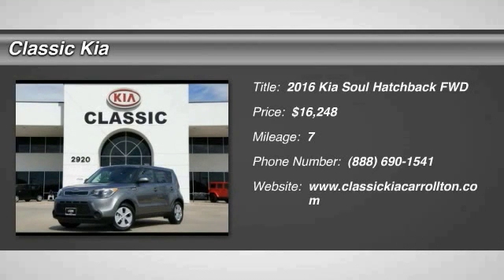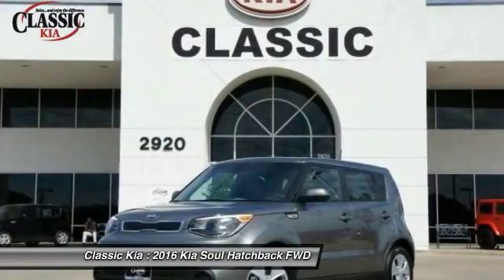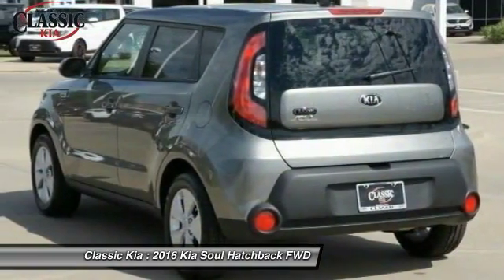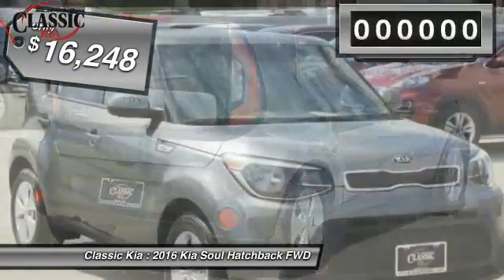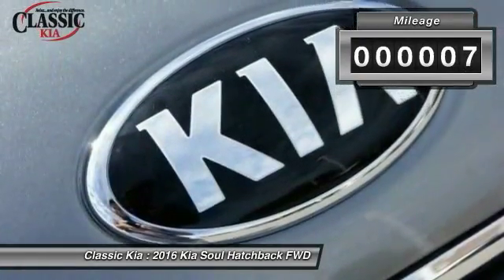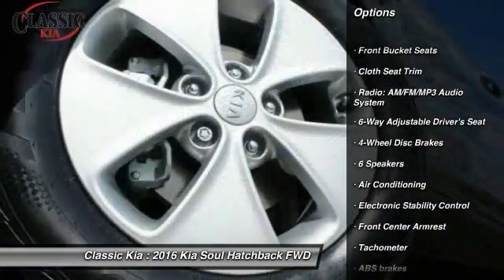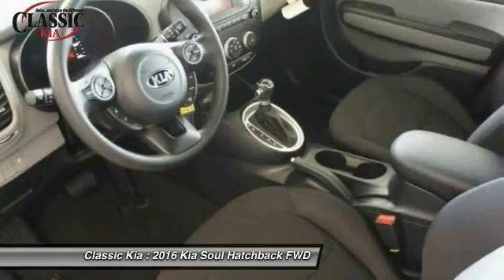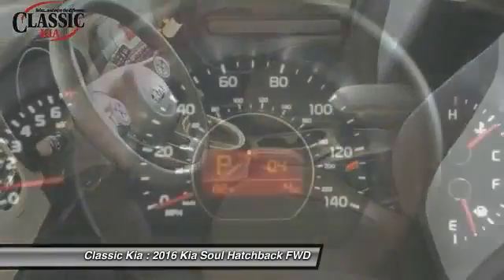2016 Kia Soul Carrollton, Dallas, Richardson, Plano G7394992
2016 Kia Soul Base

Classic Kia
2920 I-35E

Oh yeah! Look! Look! Look! $ $ $ $ $ I knew that would get your attention! Now that I have it, let me tell you a little bit about this stunning-looking and luxurious 2016 Kia Soul.